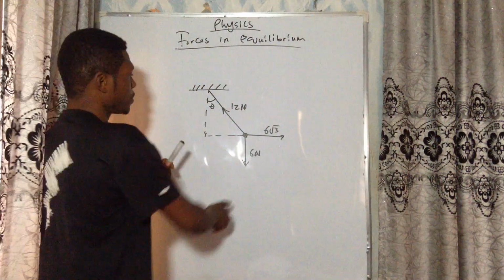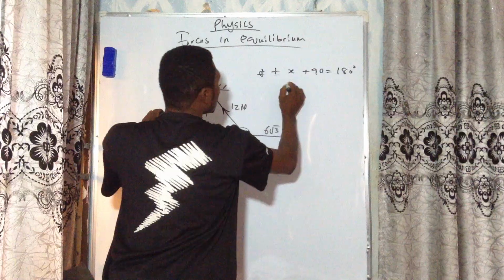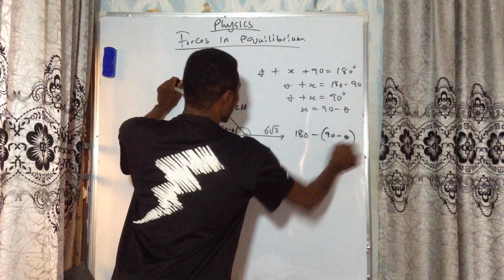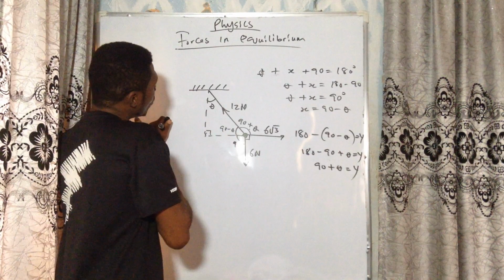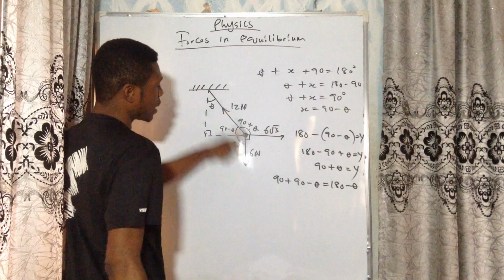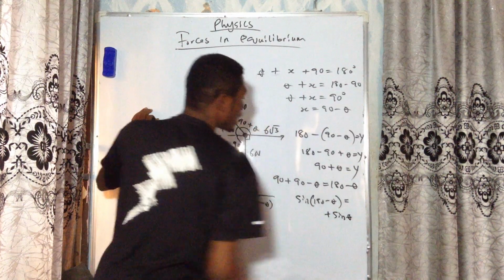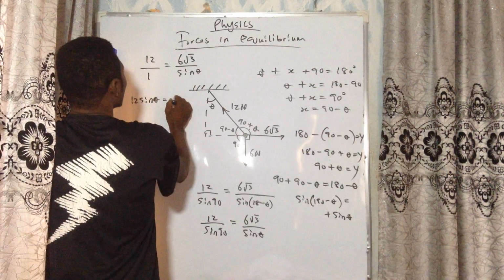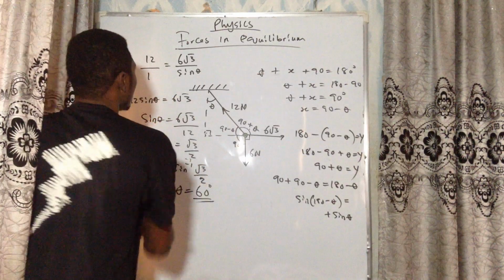Application of lami's theorem on forces in equilibrium